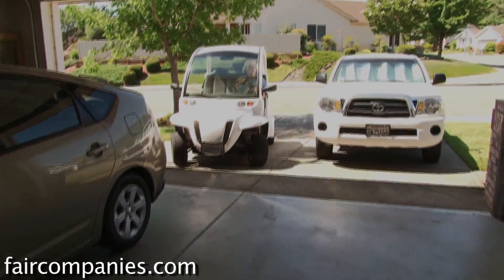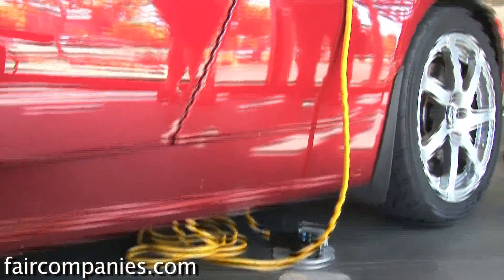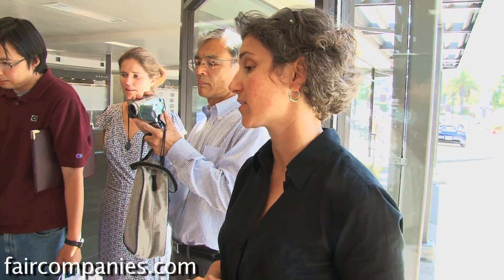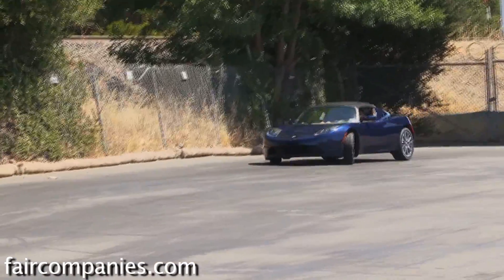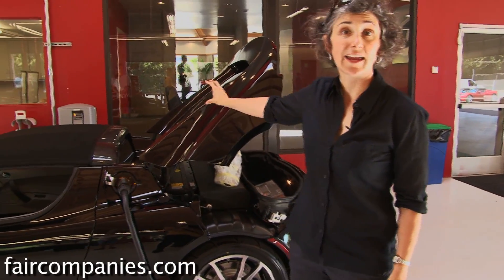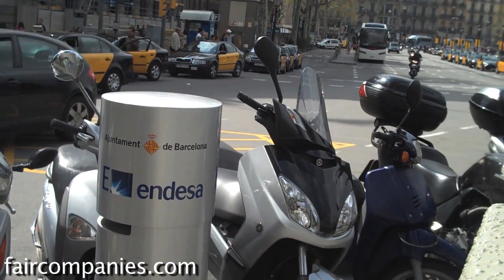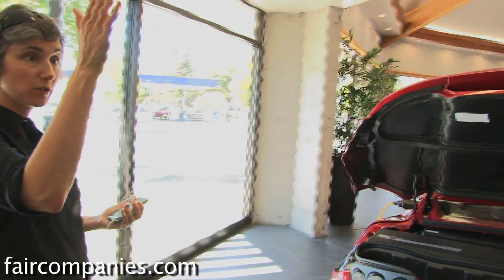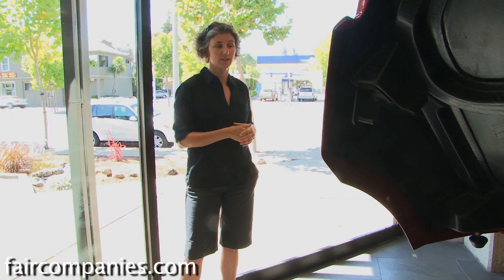How to charge an EV (with Tesla Motors)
It's estimated that by 2015 there will be 2.5 million electric vehicles worldwide which means instead of pulling over for gas, many of us will be stopping for a charge. Are you ready to make the switch? Here Rachel Konrad from Tesla Motors talks about 120V and 240V (Level 1 & 2 charging), quick charge stations and treating our cars like our computers (when it comes to charging).